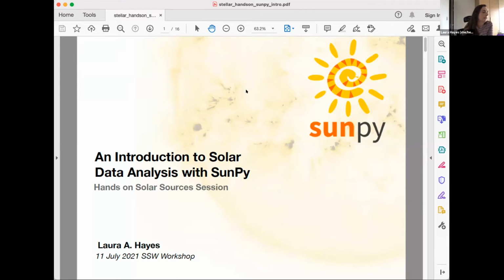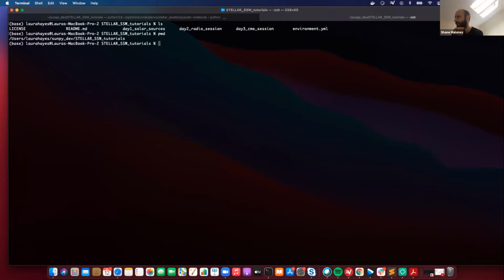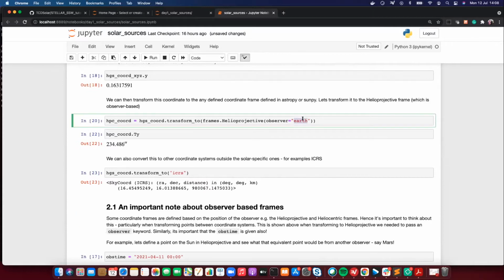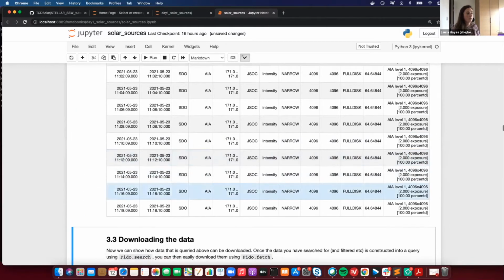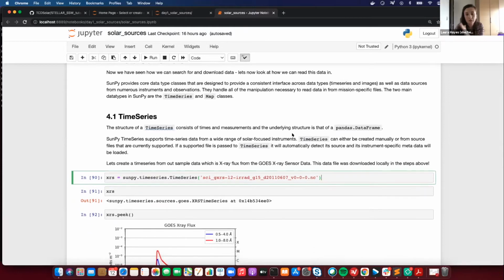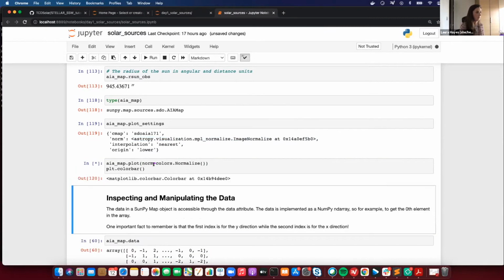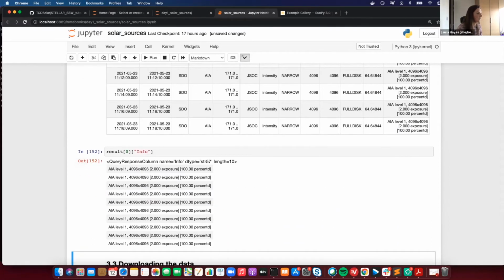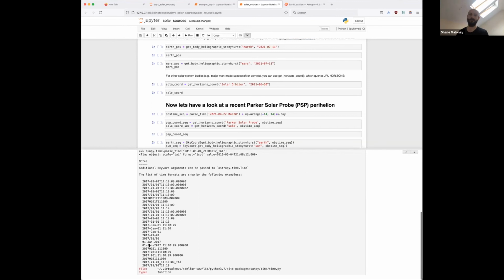STELLAR SWW: Hands-on Solar Sources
Dr Laura Hayes (TCD) and Dr Shane Maloney (DIAS) Hands-on Solar Sources Session at the STELLAR Space Weather Workshop in July 2021.

lofar.ie/stellar-sww

The STELLAR project has received funding from the European Union’s Horizon 2020 research and innovation programme under grant agreement No. 952439.